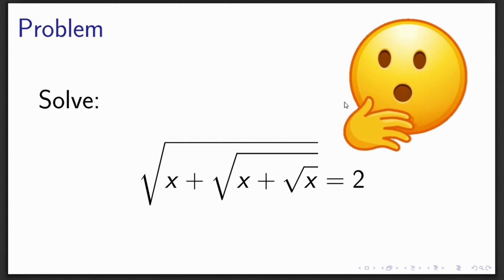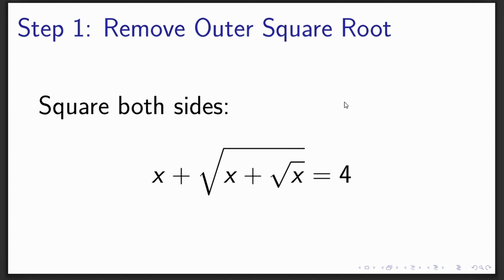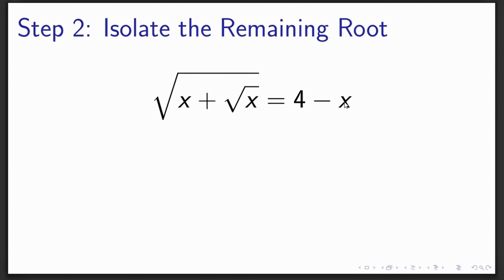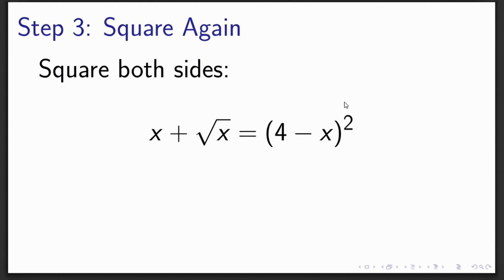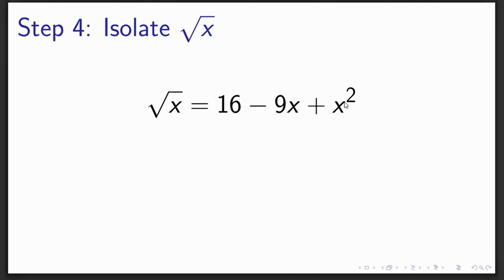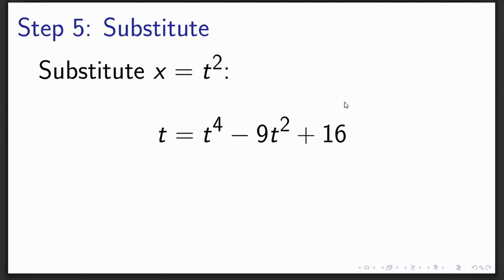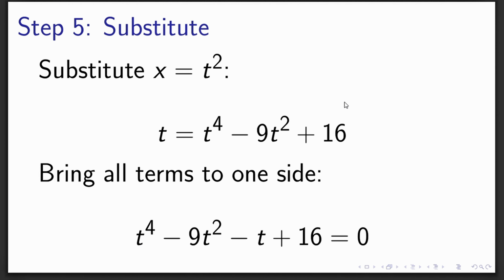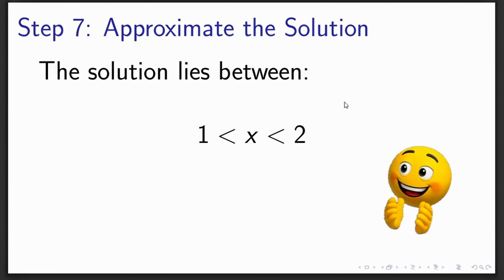A Beautiful IMO Radical Equation | Math Olympiad Problem